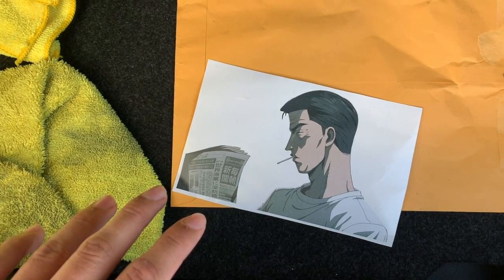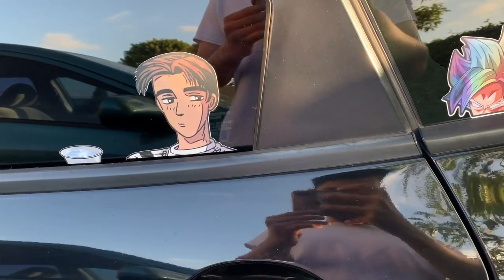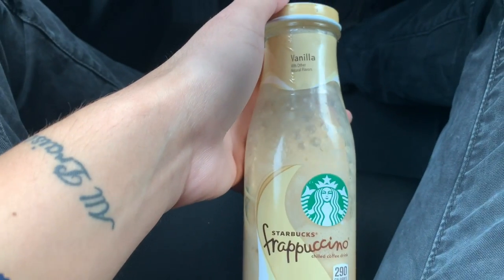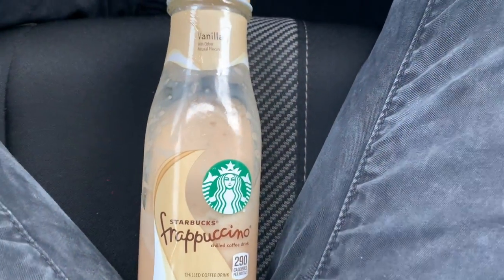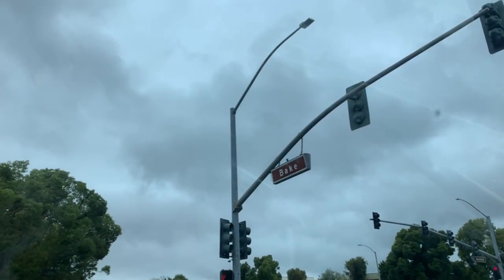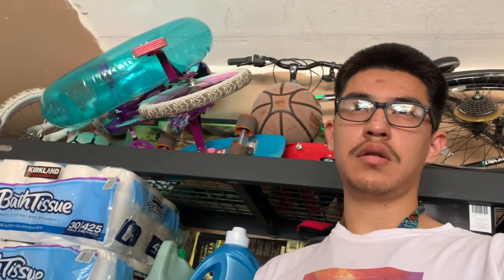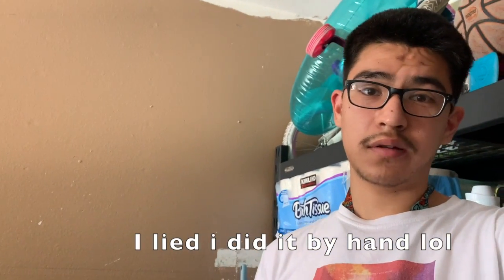Adding 20hp to my Civic! | DITL 4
Whats up guys, in todays video I'm going to show you how I added 20 hp to my car!!...or maybe not hahaha I hope you guys enjoy this video and see y'all in the next one!

Music used in this video is not mine so please check out the rightful creator
Lakey Inspired